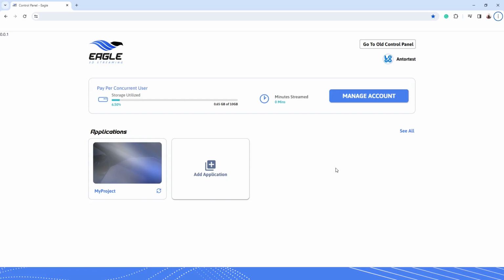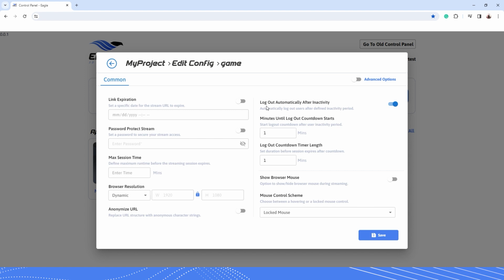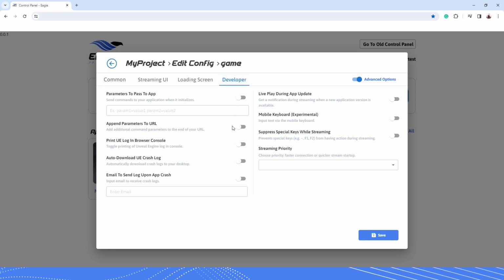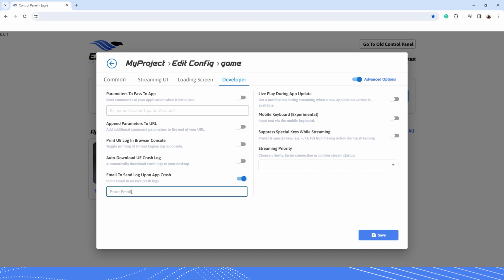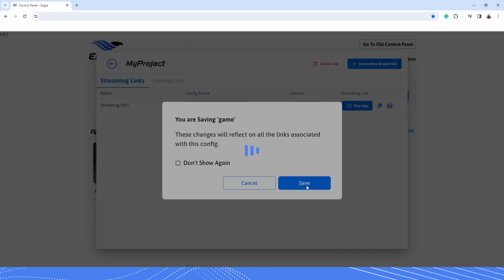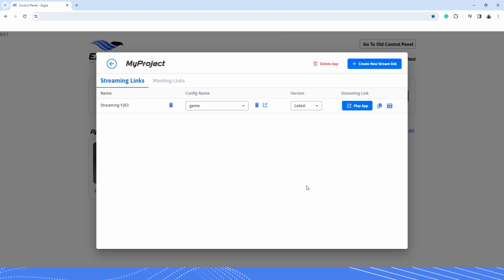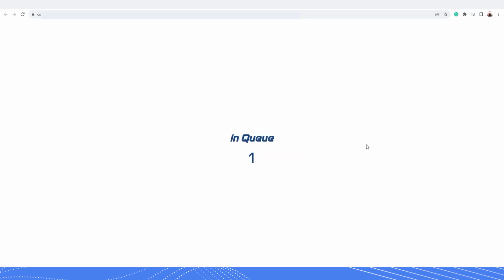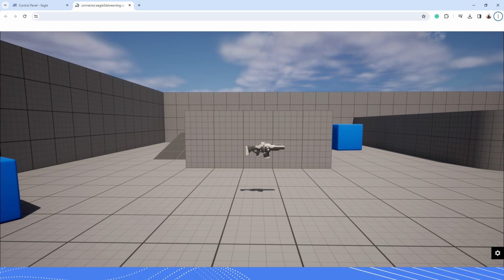How to Enable Email To Send Log Upon App Crash in New Control Panel - Eagle 3D Streaming!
Introducing our latest control panel feature - Email To Send Log Upon App Crash! Learn how to enable the 'Email To Send Log Upon App Crash' feature in Eagle 3D Streaming's control panel. Click on the application, go to config, turn on advanced options, access the developer section, and enable the Email to Send Log Upon App Crash feature. Receive crash logs via email for quick troubleshooting. Watch the tutorial for a simple guide on enhancing your pixel streaming experience.